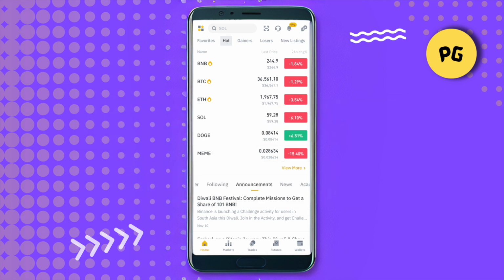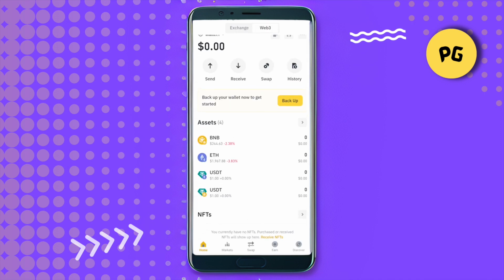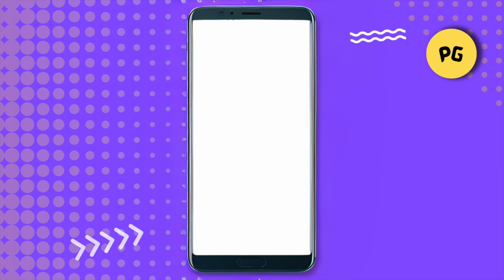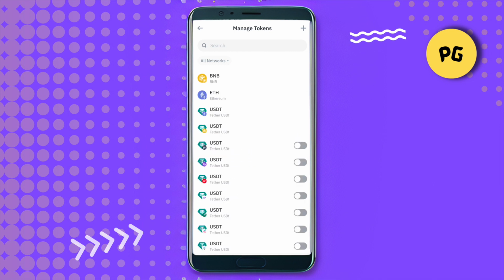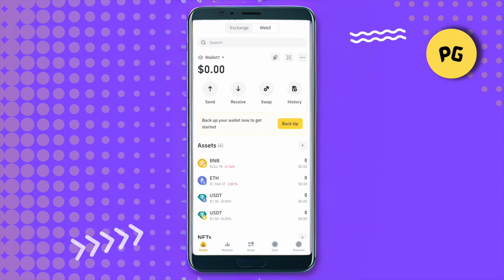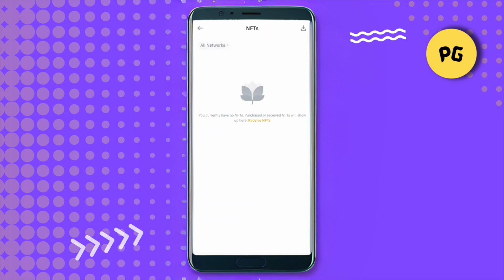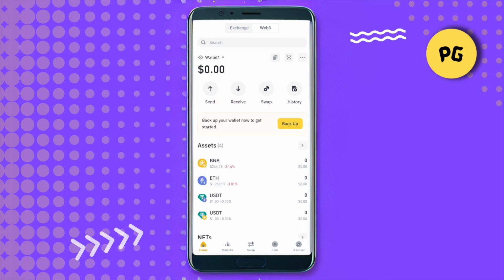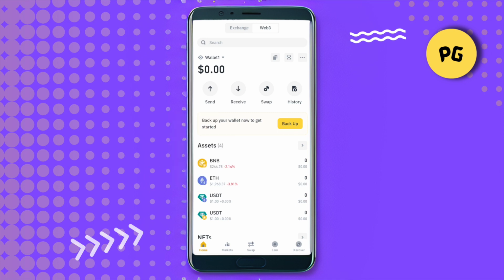How To Use Binance Web3 Wallet | Perfect Guide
How To Use Binance Web3 Wallet

binance web3 wallet